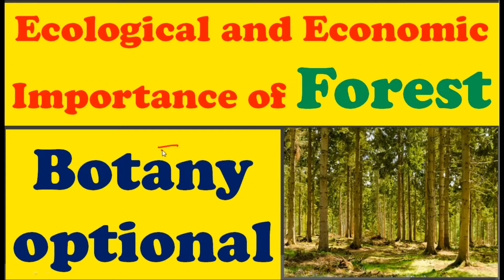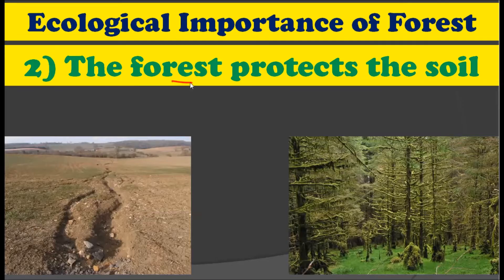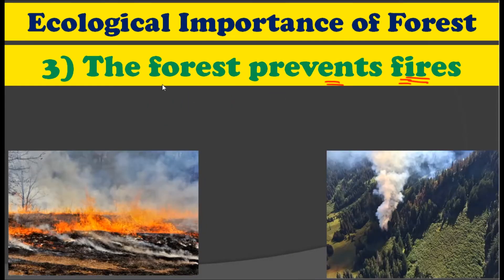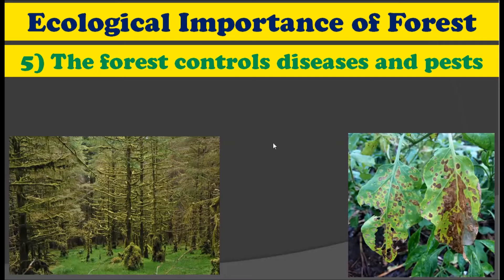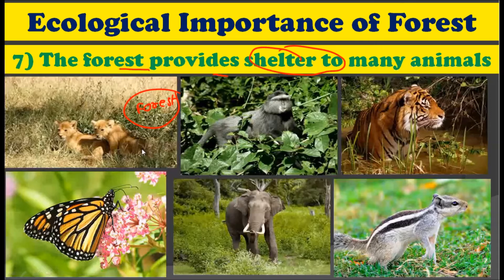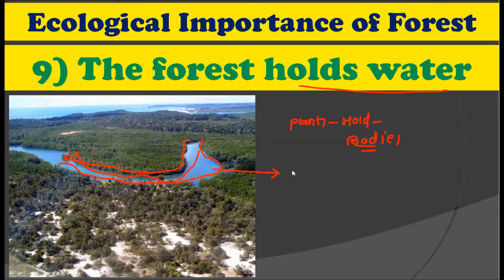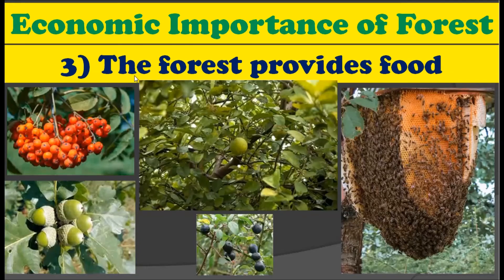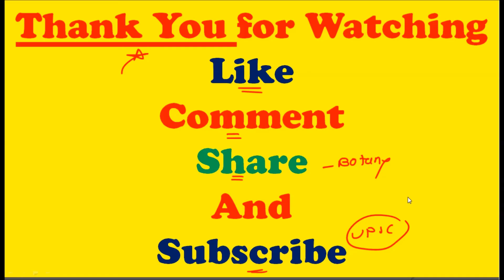Ecological and Economic Importance of Forest II Utilization and Commercial Aspect II Forest Benefits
1) The forest makes the soil
2) The forest protects the soil
3) The forest prevents fires
4) The forest changes lifeless rock place into a living ecosystem
5) The forest controls diseases and pests
6) The forest maintains balance in ecosystem
7) The forest provides shelter to many animals
8) The forest makes clouds and rain
9) The forest holds water
Economic Importance of Forest
1) The forest provides wood
2) The forest has many plants which may be of great economic value
3) The forest provides food
4) Paper industry is dependent on the forest
5) Miner forest produce

Topic 7B: Botany Optional for UPSC: Paper 2: Chapter 5: Ecology and Plant Geography: Conservation – Ex situ conservation
Topic 8A: Botany Optional for UPSC: Paper 2: Chapter 5: Ecology and Plant Geography: Pollution – Biomagnification
Topic 8B: Botany Optional for UPSC: Paper 2: Chapter 5: Ecology and Plant Geography: Pollution – Eutrophication
Topic 8C: Botany Optional for UPSC: Paper 2: Chapter 5: Ecology and Plant Geography: Pollution – Acid Rains

11th and 12th Biology Subject Examinations